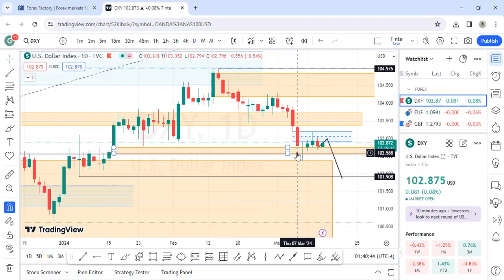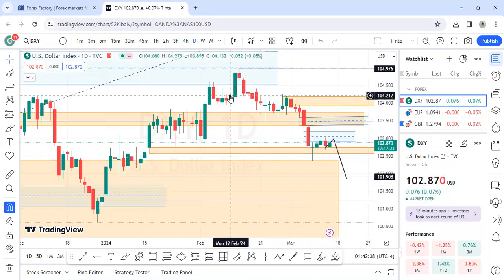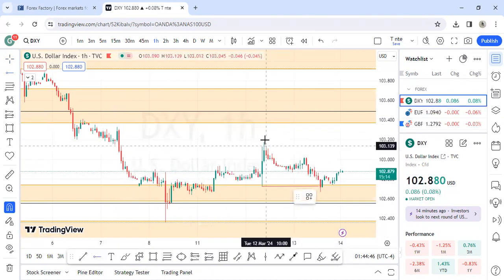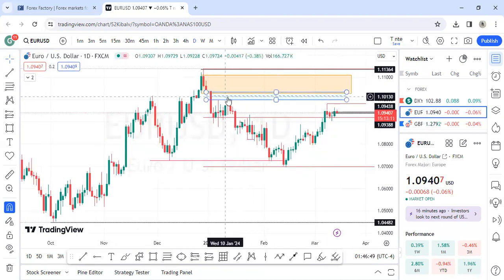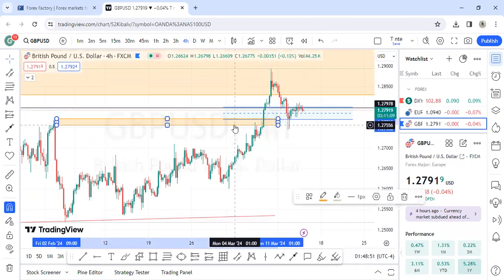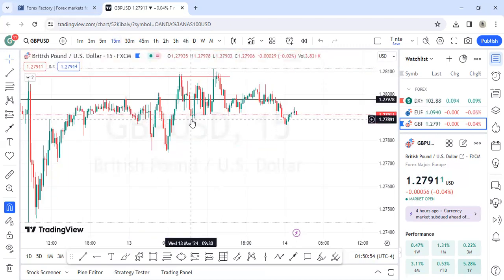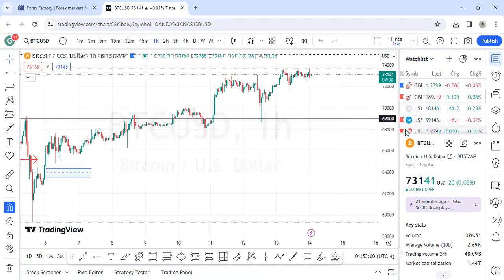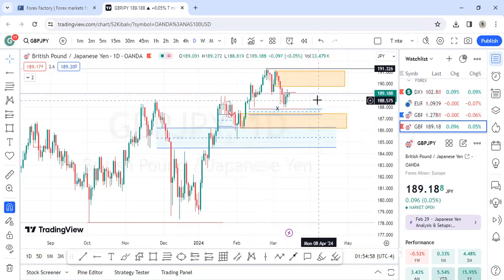FOREX REVIEW, COMMENTARY AND FORECAST- MARCH 14TH, 2024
Trade setups for MARCH 2024
Seasonality analysis , GBPUSD , Dollar index, Gold and so much more.
NFP analysis